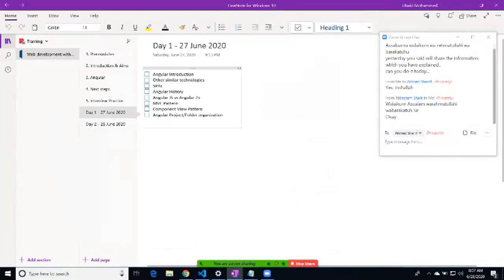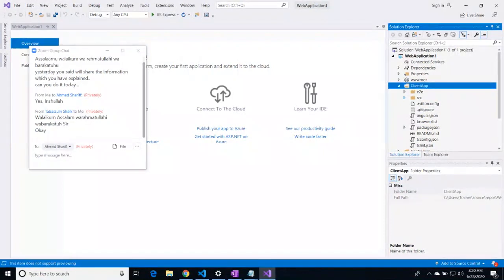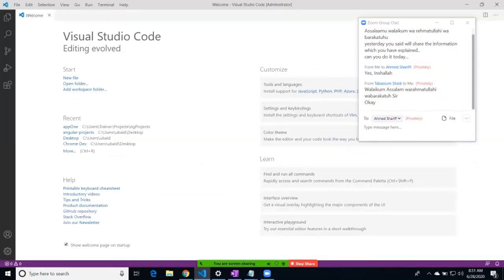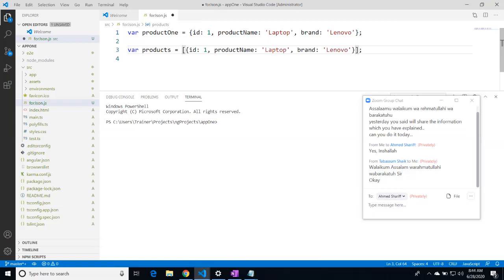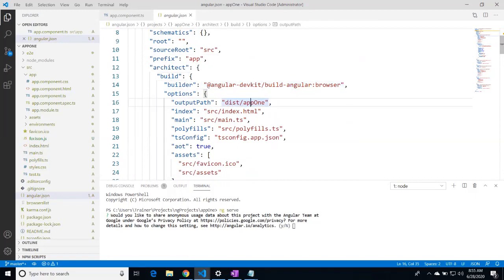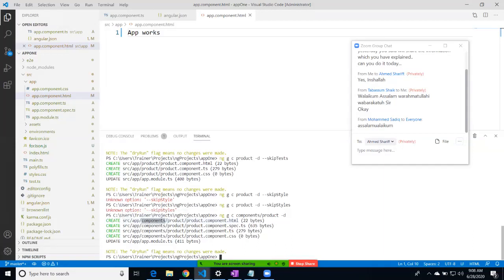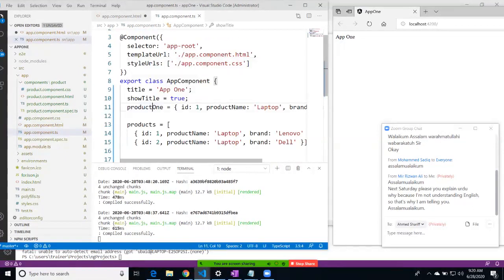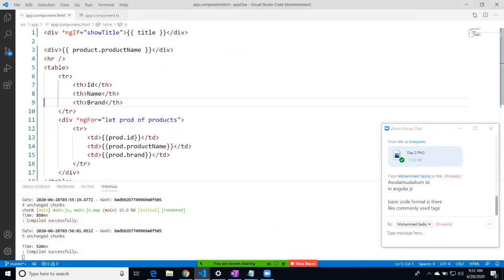Angular Day 2 - June 28 2020